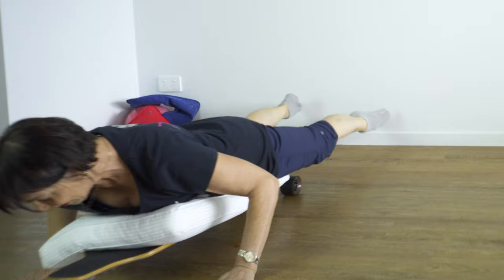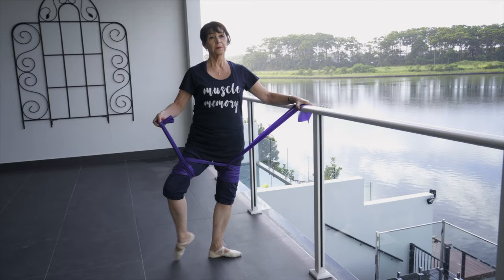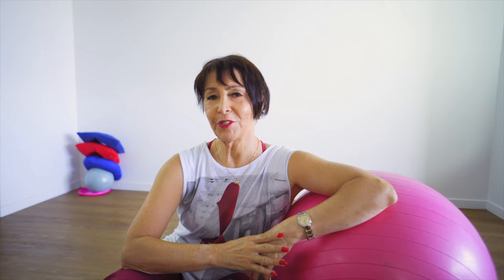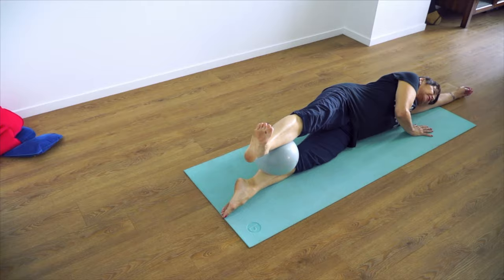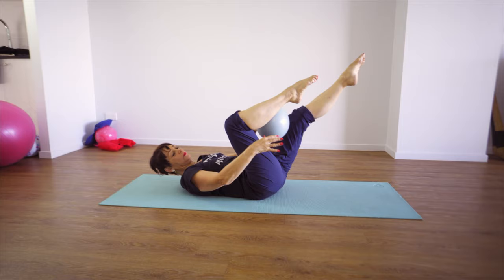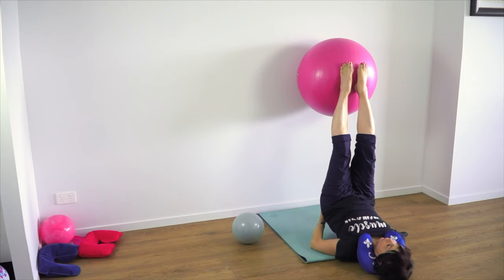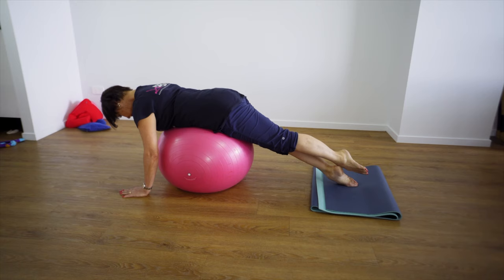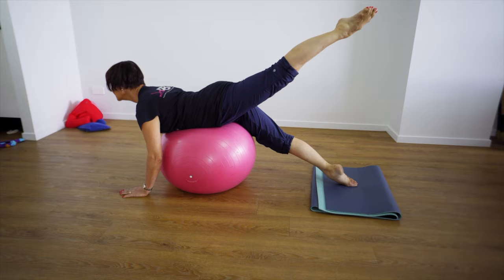Become Ballet Fit with PBT's Adult Program - For adult dancers and athletes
The new PBT Adult Program is designed to benefit adult beginners, athletes and fitness enthusiasts that enjoy ballet-inspired workouts. Stay home, stay dance fit!

About Marie:
Marie has been known for her creative teaching skills for almost 4 decades and has trained many professional dancers and teachers’ worldwide. She has experimented with outstanding success the use of muscle memory to improve students understanding of core stability, weight placement and alignment for over 20 years. Safe Dance training has been a passion for Marie as an educator for over 40 years. Each exercise in Marie's PBT Method has been developed with care and guidance with a team of physiotherapists. The program has now gone global and is being taught in over 3500+ schools.

About PBT:
Progressing Ballet Technique (PBT) is a revolutionary program designed to improve dancers technique through training their muscle memory as well as prevent injury through correcting common faults in dancers technique. Originally designed for classical ballet, the program is now being used to strengthen students of all forms of dance and adults for general fitness & body awareness. The program is now being taught in over 3,000 dance schools worldwide in 40 countries and it is only the beginning.